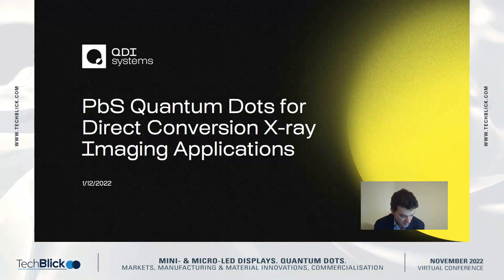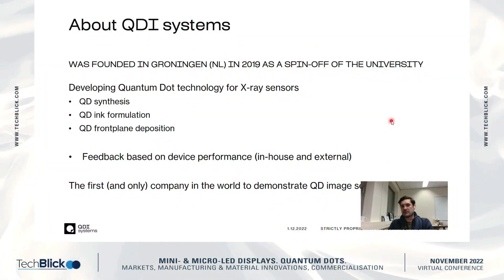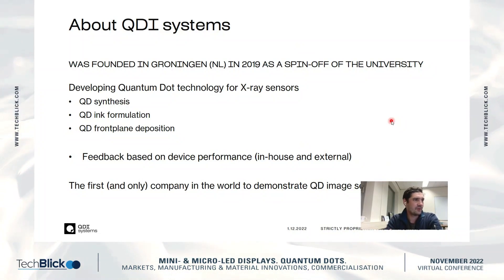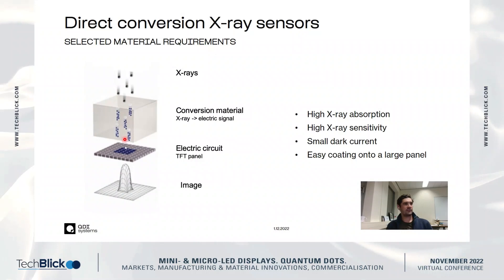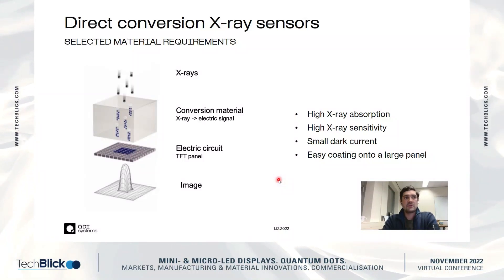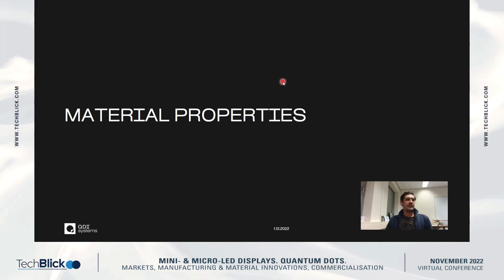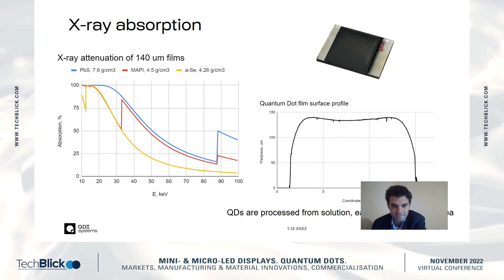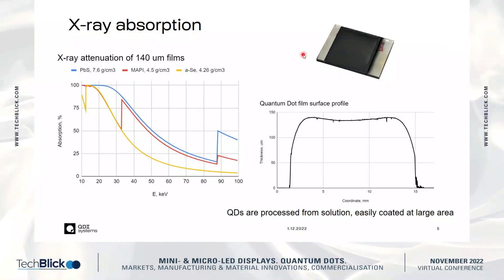QDI Systems | PbS Quantum Dots for Direct Conversion X-ray Imaging Applications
Artem Shulga, CEO

PbS quantum dots (QDs), when deposited as a film, form a photosensitive semiconductor layer applicable in various sensors. For example, this material has recently appeared on the market as an active layer of SWIR (short-wave infrared) cameras. Another less explored application for QDs is direct conversion X-ray detection, which will be presented in the talk.

In direct conversion sensors, X-rays are captured and converted to electrical charges in a single step in a photosensitive semiconductor frontplane, yielding the best resolution images in the market. There is a single material used in large area X-ray detectors (for example, mammography application): amorphous selenium. However, this material is associated with certain flaws, such as low sensitivity at low dose, not being able to detect X-rays harder than approximately 30keV and complex manufacturing procedures. This, respectfully, increases the patient’s radiation dose during the imaging exam, limits the application to soft X-rays (mostly mammography) and is a costly solution for hospitals.

PbS QDs, when applied for direct conversion X-ray detectors, release the limitations of amorphous selenium. Due to high mass fraction of lead in the material, the QD frontplane is sensitive for higher X-ray energies expanding the application of large area direct conversion sensors beyond mammography to other (non)-medical applications. Good charge transport properties allow benefits of high sensitivity even at low radiation doses decreasing the dose for patients. High stability and scalable manufacturing methods driving cost reduction for vendors and, subsequently, for health care providers.